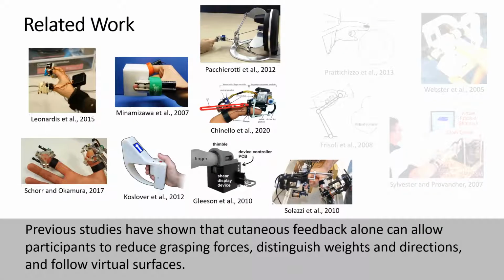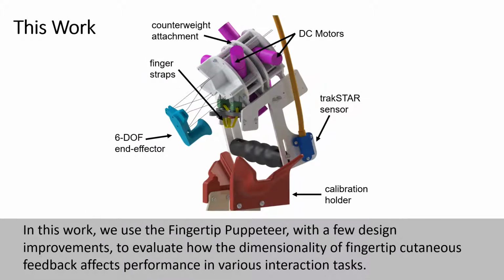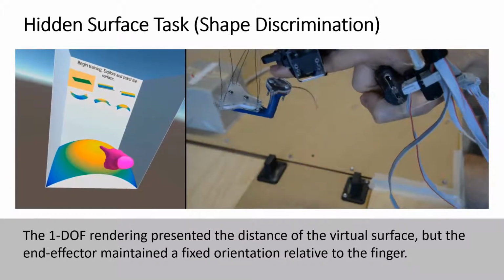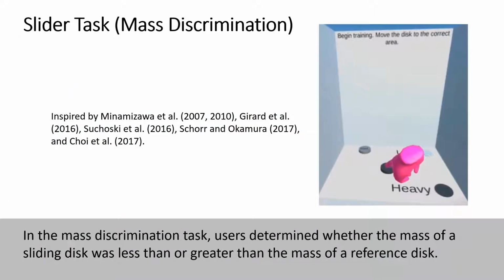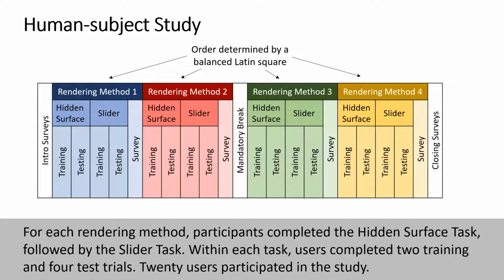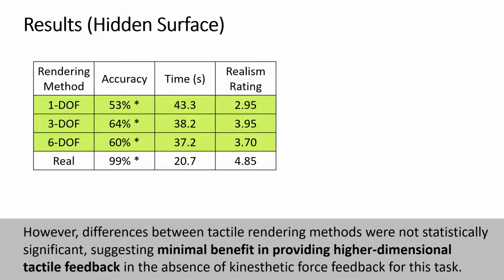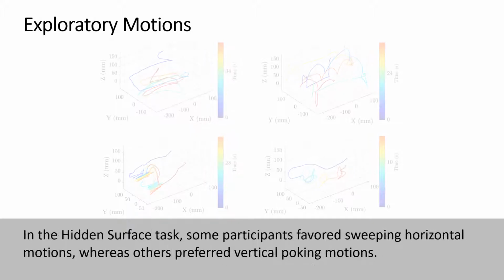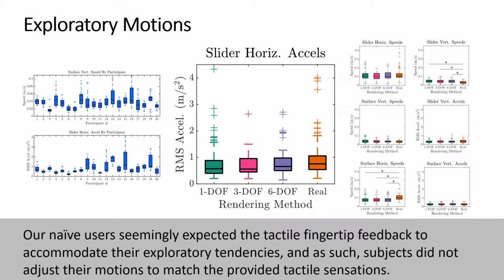Ungrounded Vari-Dimensional Tactile Fingertip Feedback for Virtual Object Interaction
Eric M Young, Katherine J. Kuchenbecker

Session: Haptics

Abstract
Compared to grounded force feedback, providing tactile feedback via a wearable device can free the user and broaden the potential applications of simulated physical interactions. However, neither the limitations nor the full potential of tactile-only feedback have been precisely examined. Here we investigate how the dimensionality of cutaneous fingertip feedback affects user movements and virtual object recognition. We combine a recently invented 6-DOF fingertip device with motion tracking, a head-mounted display, and novel contact-rendering algorithms to enable a user to tactilely explore immersive virtual environments. We evaluate rudimentary 1-DOF, moderate 3-DOF, and complex 6-DOF tactile feedback during shape discrimination and mass discrimination, also comparing to interactions with real objects. Results from 20 naive study participants show that higher-dimensional tactile feedback may indeed allow completion of a wider range of virtual tasks, but that feedback dimensionality surprisingly does not greatly affect the exploratory techniques employed by the user.